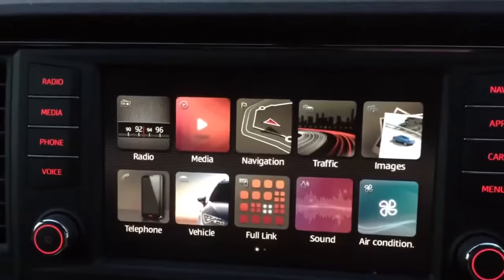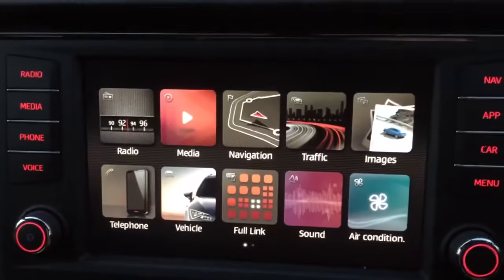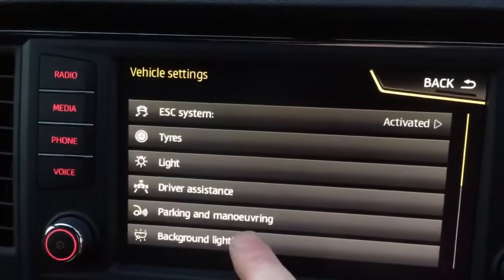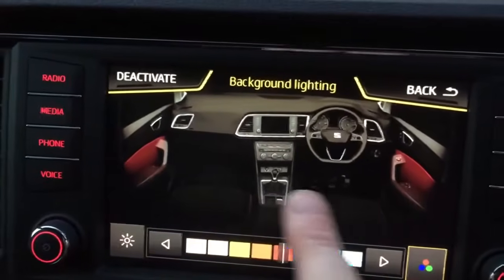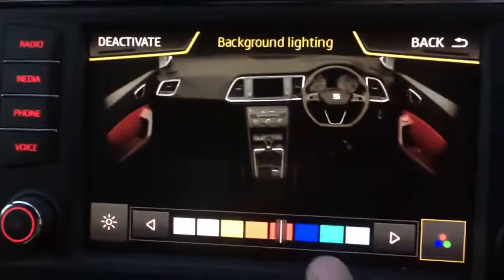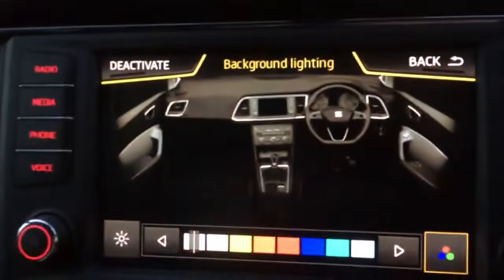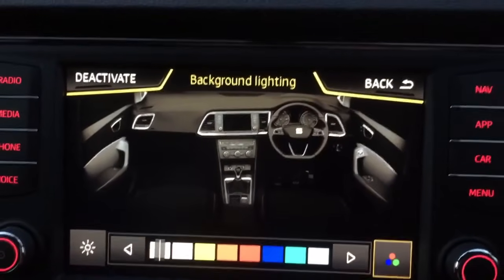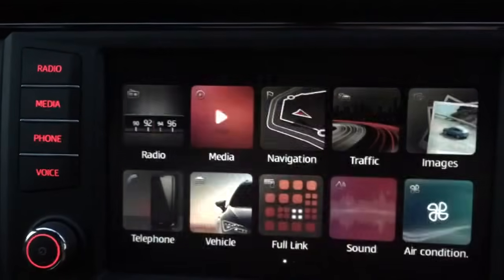How to change the ambient lighting in a SEAT | Tutorial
Learn how to customise your driving experience and change the colour of your ambient lighting in a SEAT.